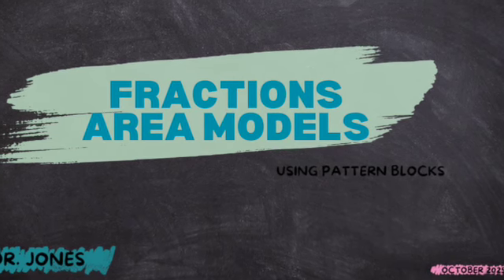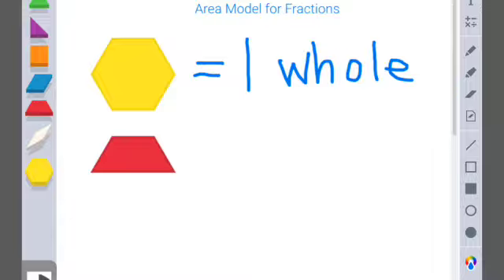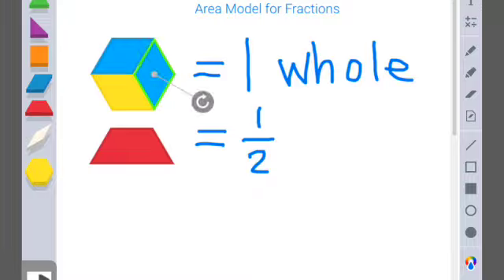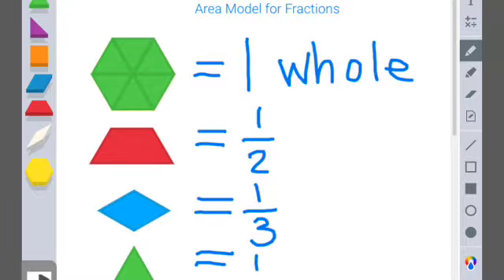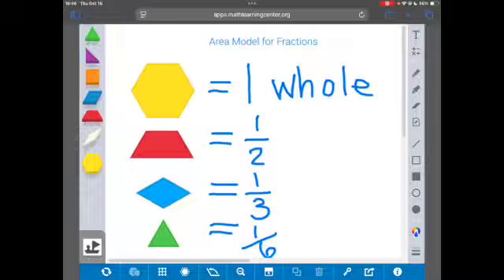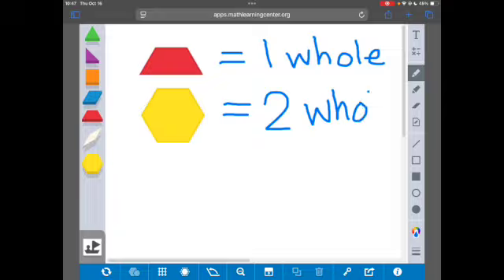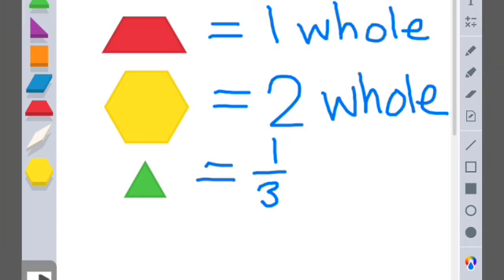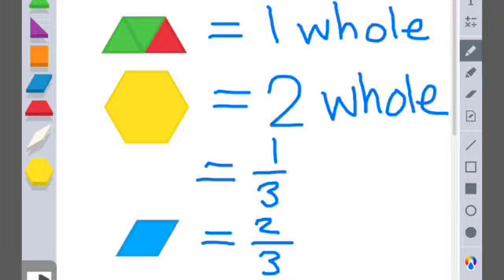Fraction Area Models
In this video I look at area models for fractions using pattern blocks.